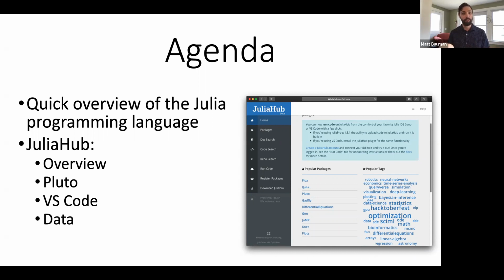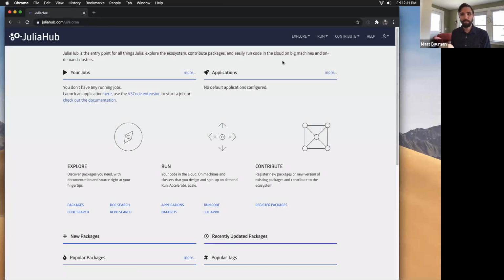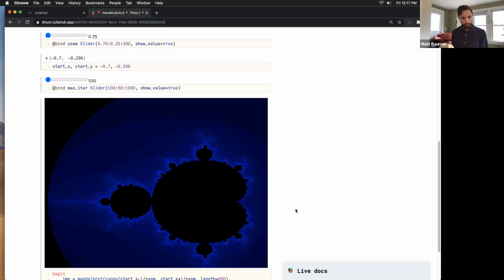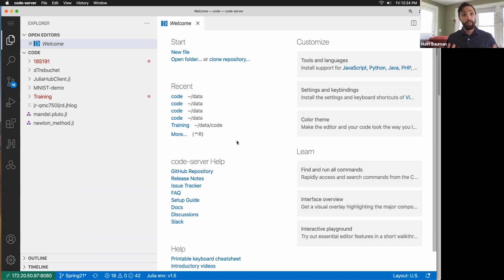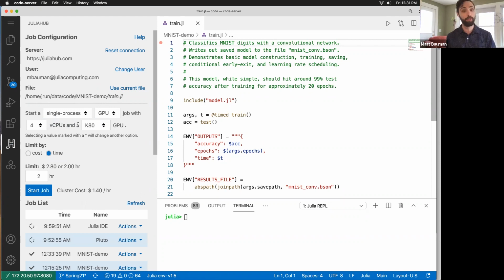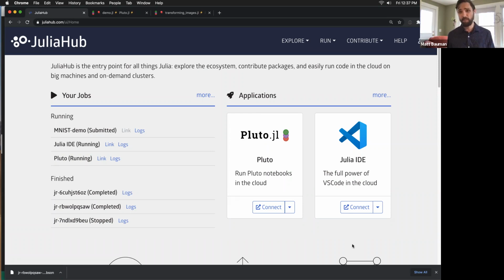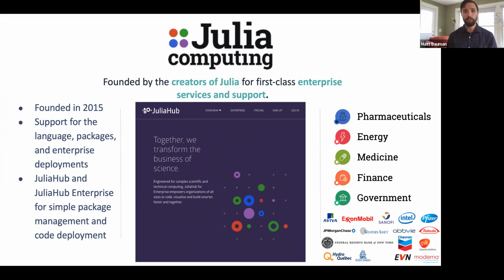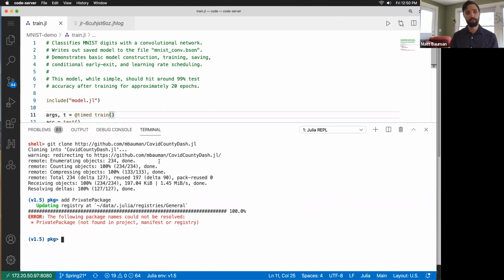Webinar: Interactive Development at Scale on JuliaHub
Description: From VS Code to Pluto Notebooks with on-demand compute (including GPU compute), JuliaHub makes it easy to interactively develop and deploy your code. Exploit the power of an on-demand cluster to rapidly iterate on big problems.
Dr. Matt Bauman, Julia Computing Director of Applications Development, will demonstrate some of the key features of Julia development on JuliaHub and guide you through writing your own notebooks and scripts for interactive data exploration.